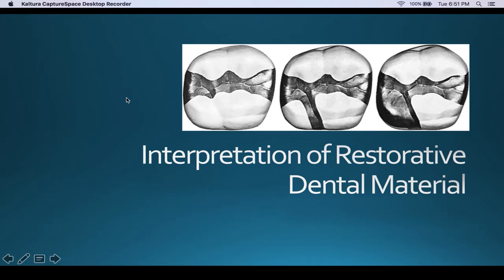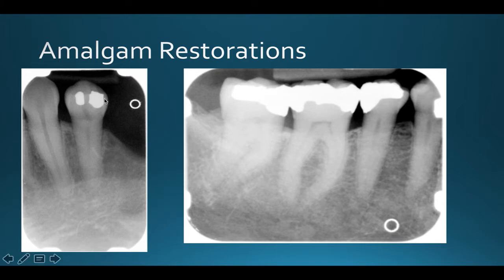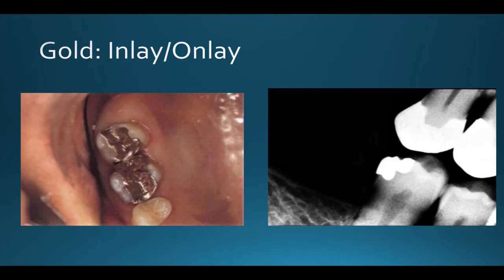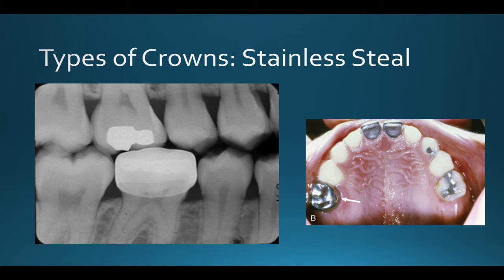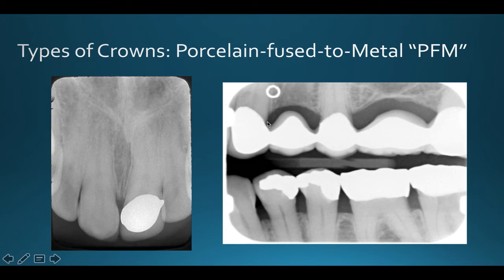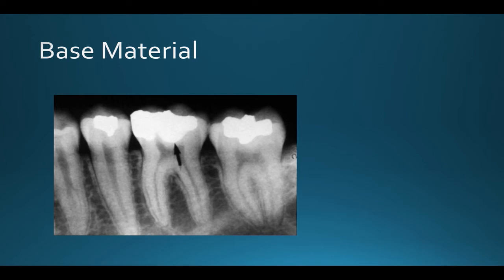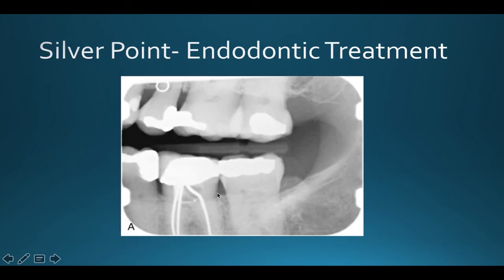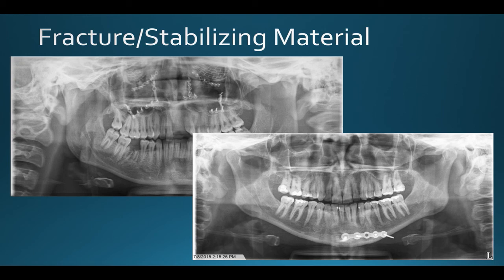Interpretation of Restorative Material Source